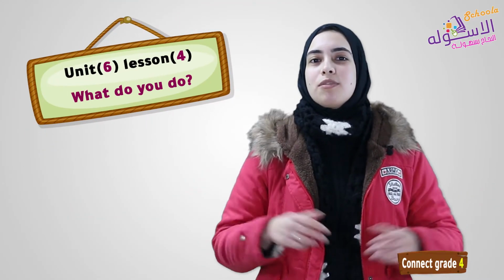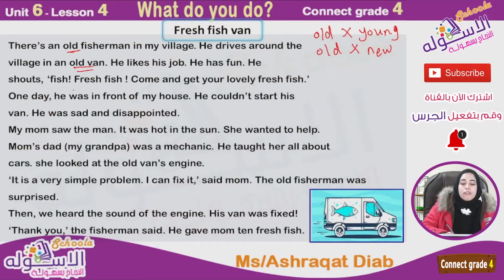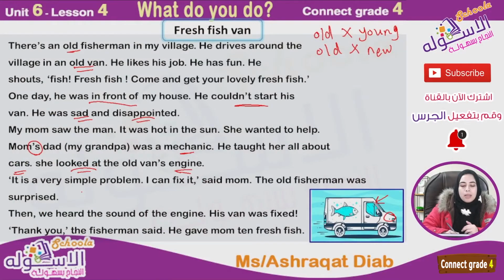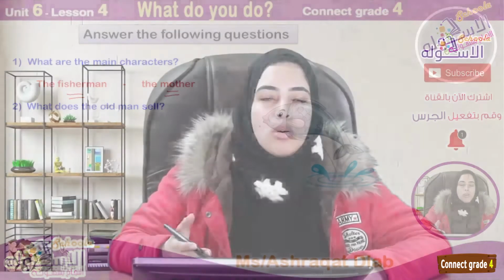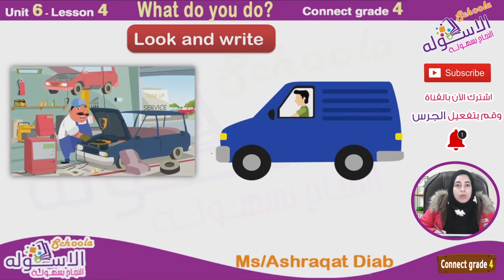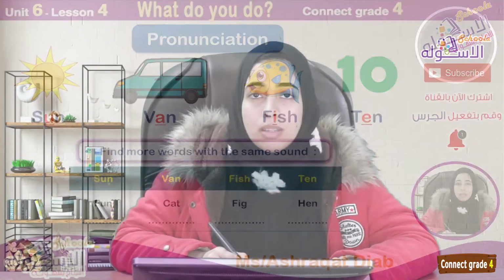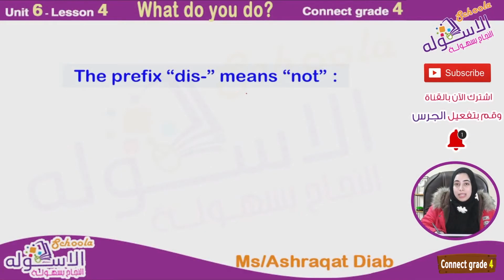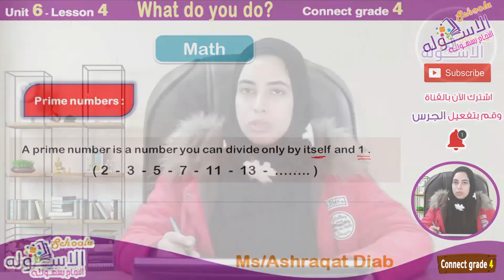إنجليزي رابعة المنهج الجديد U 6 - L 4 | What Do You Do? | Connect4 | الاسكوله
أ.أشرقت دياب _ لغة إنجليزية _ الصف الرابع الابتدائي _ الترم الأول -  connect grade 4 - وحدة 6 -  What Do You Do  - درس 4  - المنهج المصري.